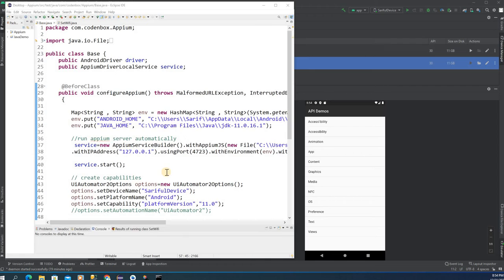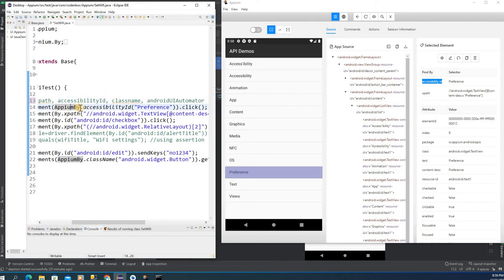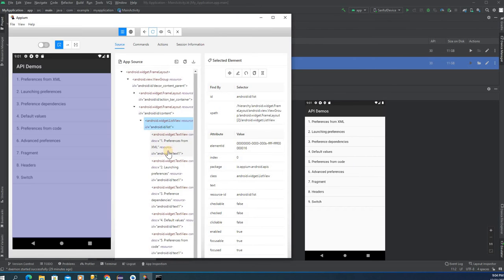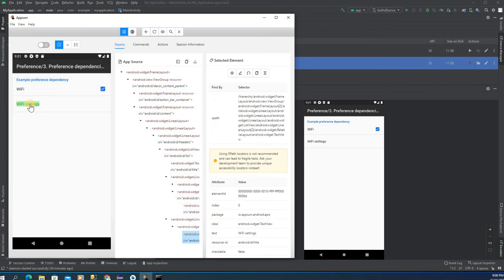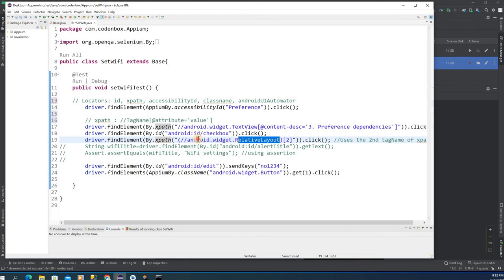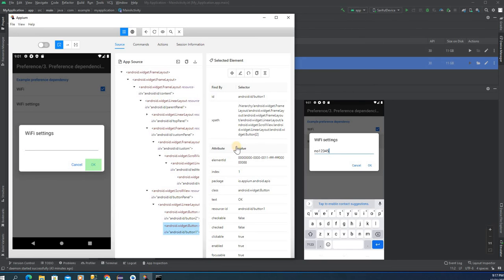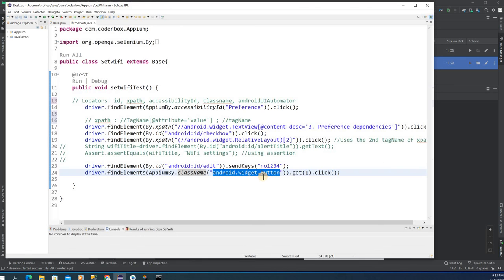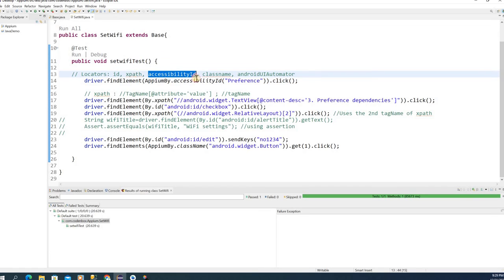Appium Tutorial 11: List of Locators can use in Appium | Locators to find elements in Appium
+ List of Locators can use in Appium
+ Locators to find elements in Appium

In Appium, you can locate elements in your app using various strategies such as the element's ID, class name, name, tag name, and various other attributes. These strategies are called "locators" in Appium.
Here is a list of some common locators that you can use in Appium:

ID: You can locate an element by its ID attribute. This is usually a unique identifier for the element within the app.

Class name: You can locate an element by its class name. This is useful if multiple elements have the same class name.

Name: You can locate an element by its name attribute. This is useful if multiple elements have the same name.

Tag name: You can locate an element by its tag name. This is useful if multiple elements have the same tag name.

Xpath: You can use an Xpath expression to locate an element. This is a powerful and flexible method, but it can also be slow and complex to use.

Accessibility ID: You can locate an element by its accessibility ID. This is a unique identifier for the element within the app, and it is used to make the app accessible to users with disabilities.

Android UI Automator: On Android, you can use the Android UI Automator to locate elements using various attributes such as resource-id, class, and content-desc.

iOS Predicate String: On iOS, you can use a predicate string to locate elements using various attributes such as name, label, and value.